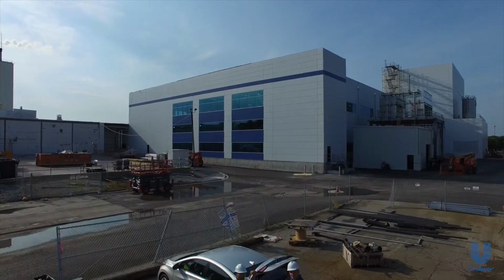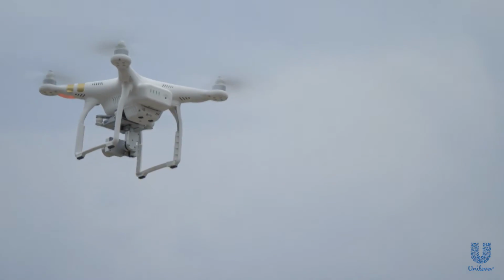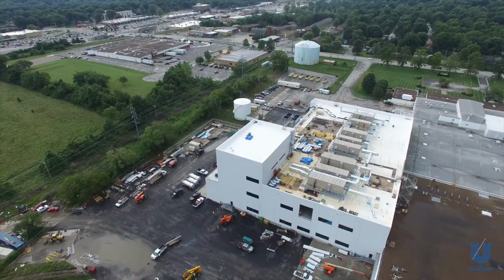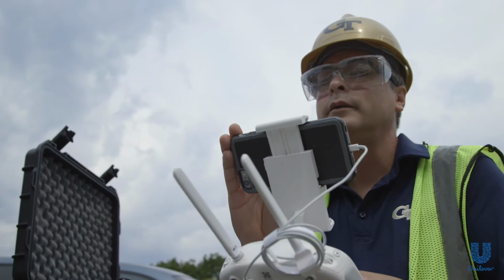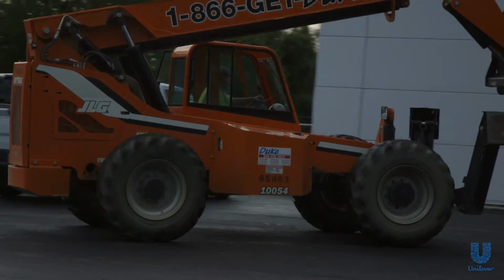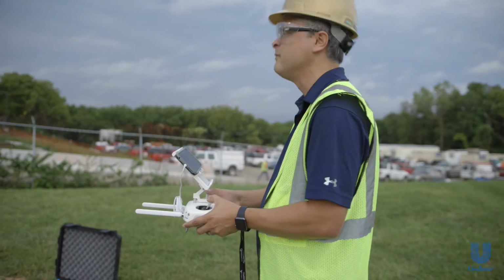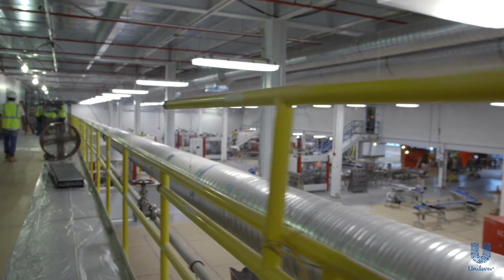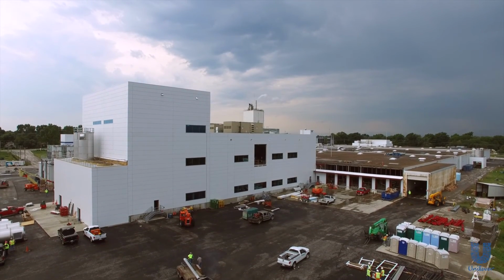Unilever UAS Research with CONECTech Lab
CONECTech Lab performs UAS for construction safety research in collaboration with Unilever. The first research study of its kind in the construction industry.